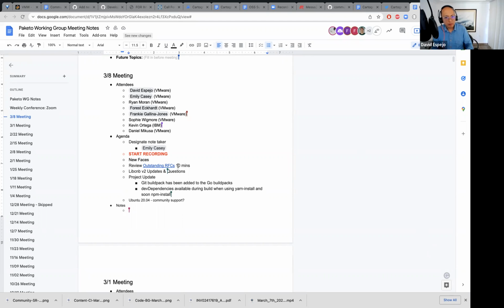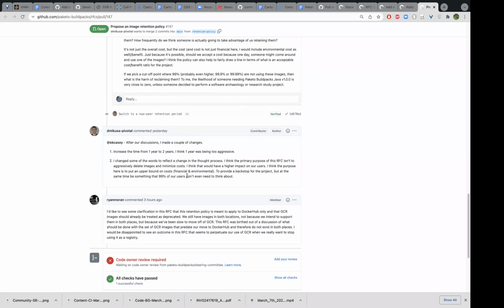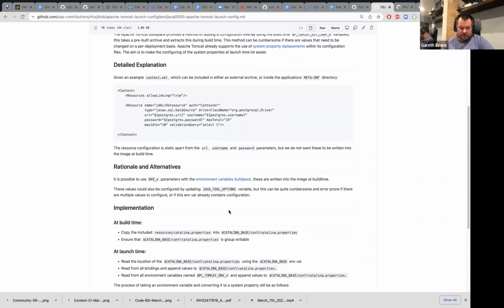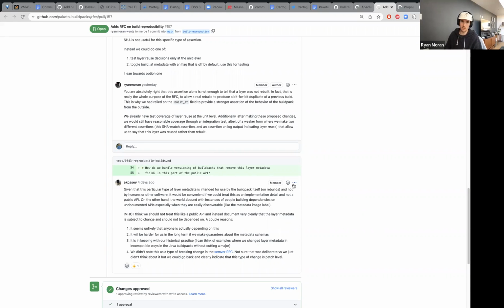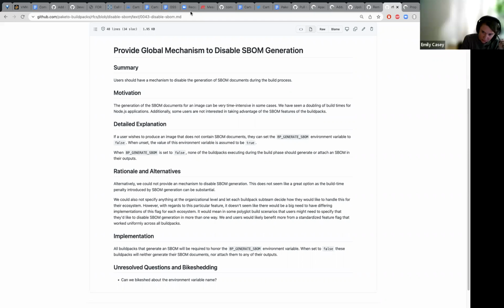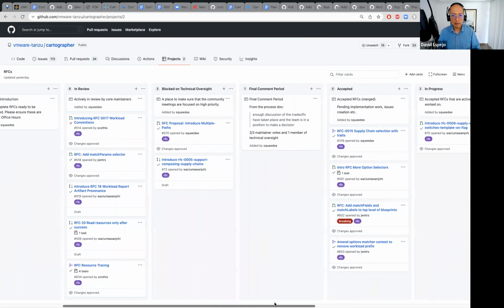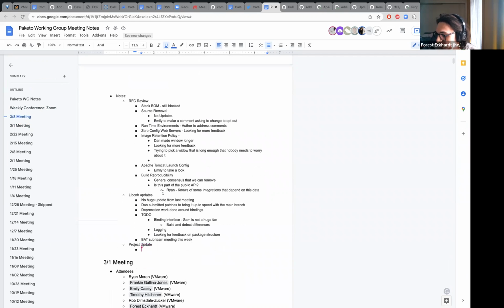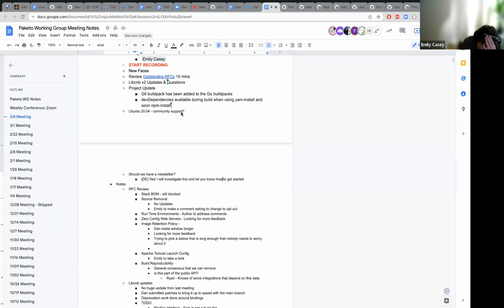Working Group: 2022-03-08